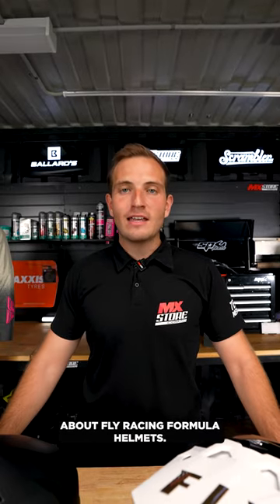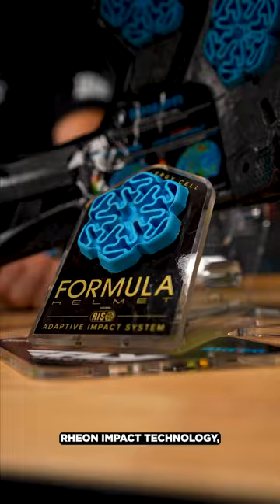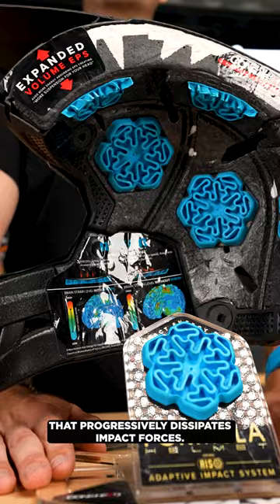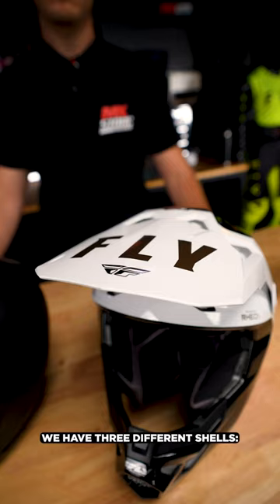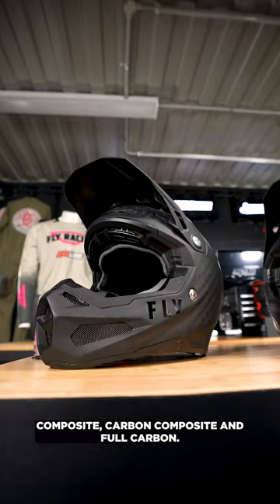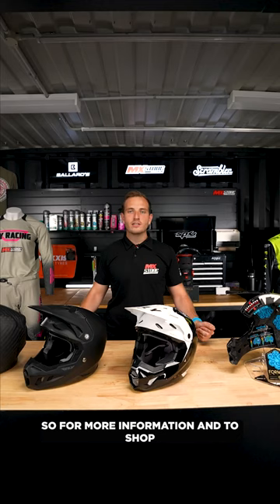Fly Racing Helmets